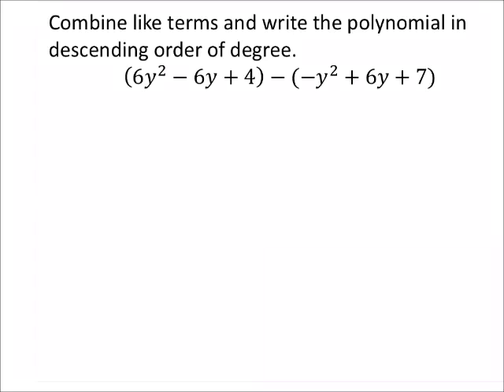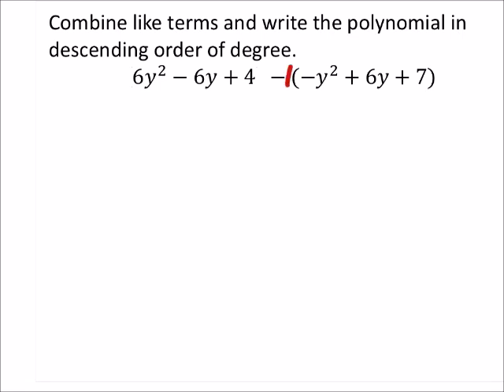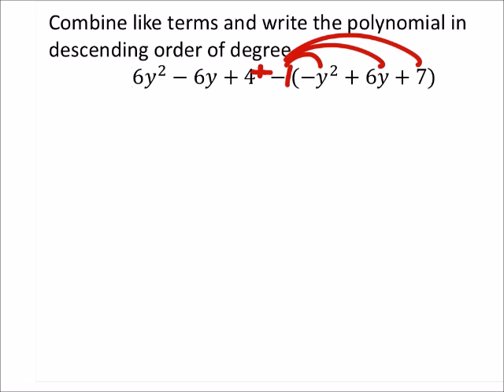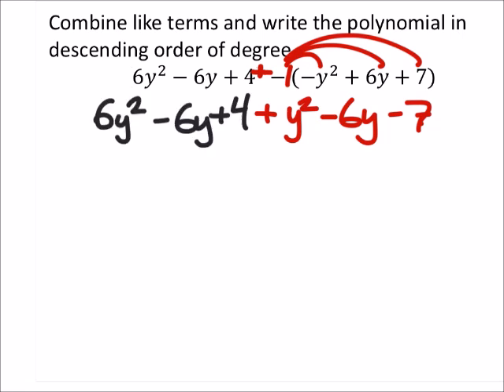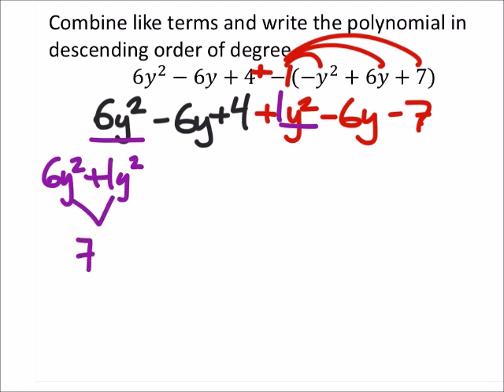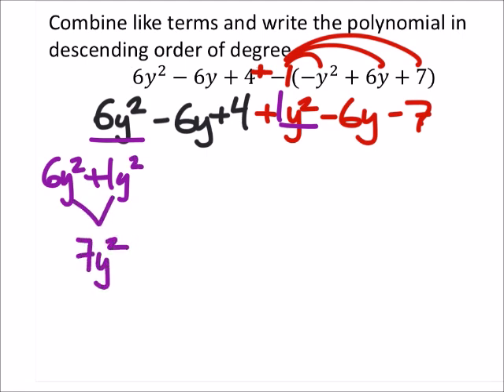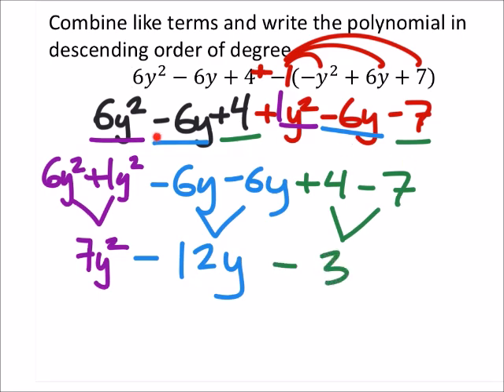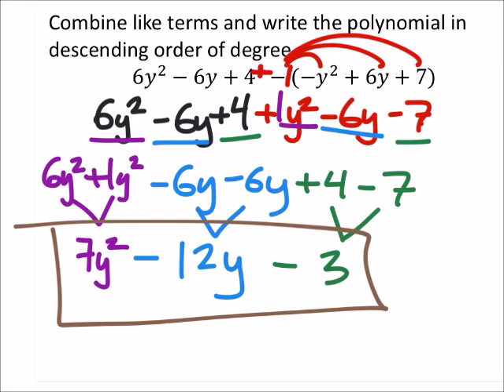Combine Like Terms and Write the Polynomial in Descending Order of Degree (a MATH 1010 Problem)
The problem:
Combine like terms and write the polynomial in descending order of degree.
(6𝑦^2−6𝑦+4)−(−𝑦^2+6𝑦+7)

The solution:
7𝑦^2−12𝑦−3